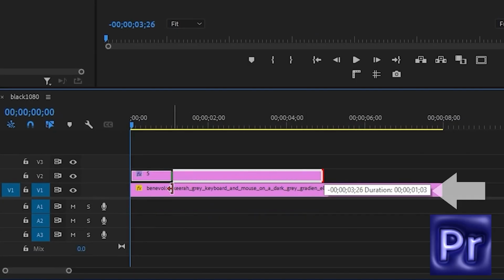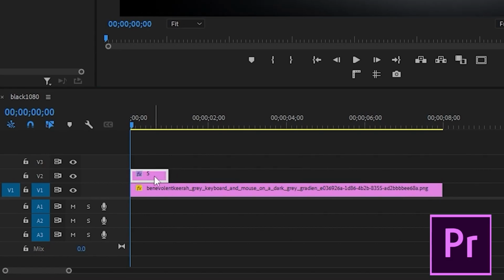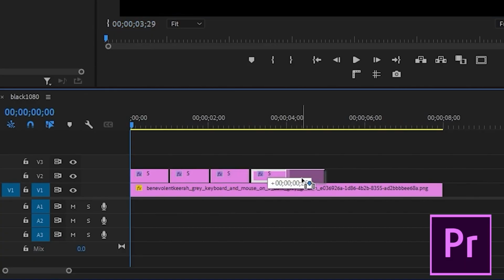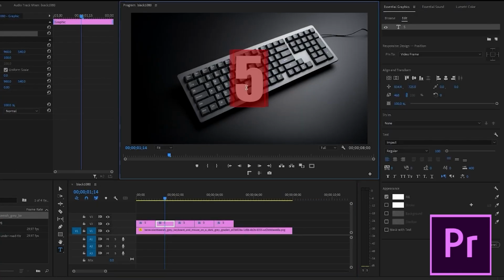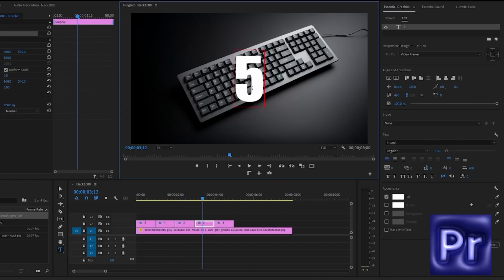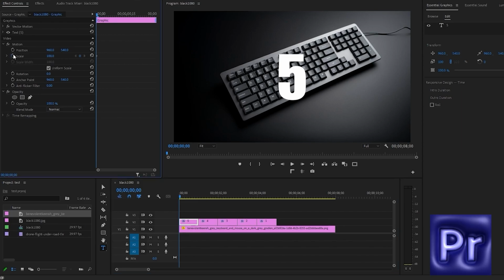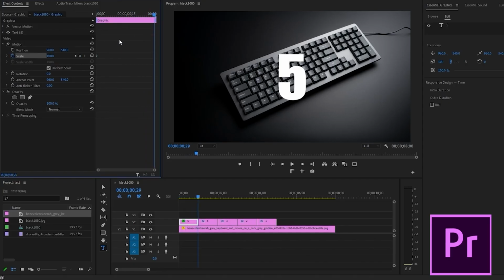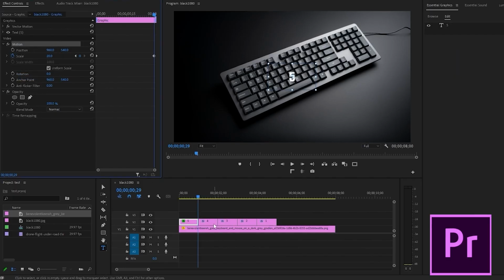Create a 5 Second Countdown Timer in Premiere Pro | Animated Fade Effect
Learn how to make a 5-second animated fading timer in Adobe Premiere Pro with this easy step-by-step tutorial. Create smooth countdown timers with fade animations for YouTube videos, presentations, quizzes, tutorials, and social media content.

In this tutorial, you'll learn:

How to create a 5-second countdown timer
Animate numbers with fade effects
Use keyframes for smooth animation
Customize timer colors, fonts, and timing
Create professional motion graphics in Premiere Pro

This tutorial is perfect for beginners, YouTubers, educators, content creators, and video editors who want to add engaging countdown timers to their videos.